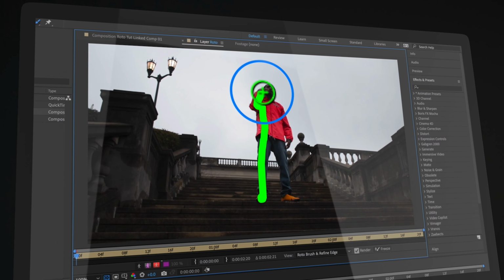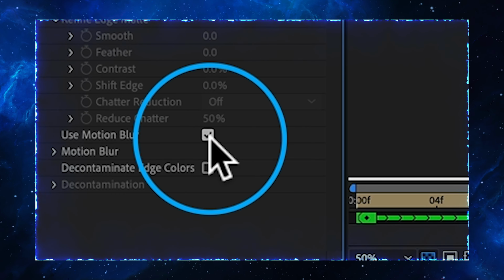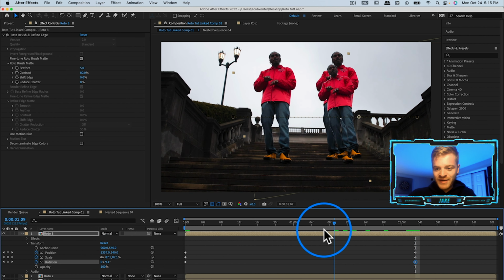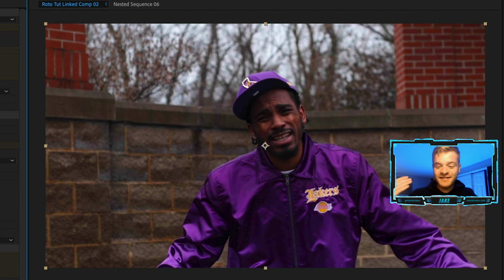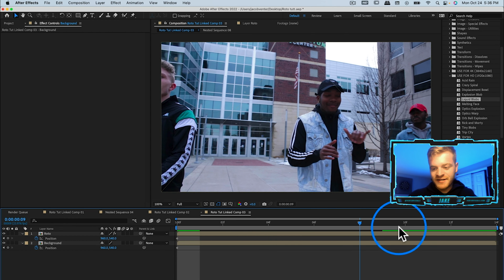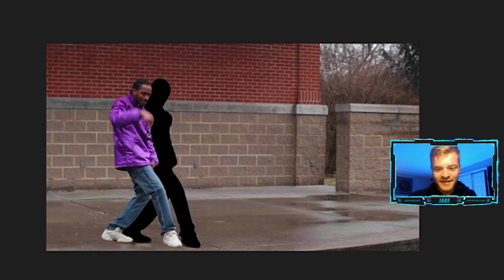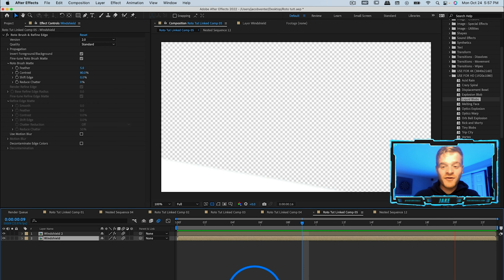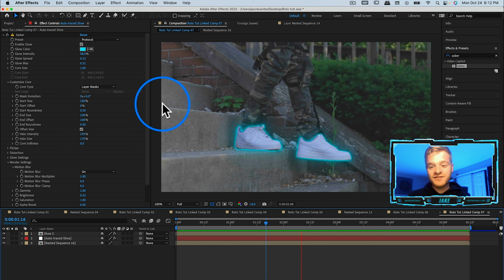ROTOSCOPE BASICS | After Effects (Full Tutorial)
In this video, you will learn the basics of rotoscoping in Adobe After Effects. I cover how to create a basic rotoscope mask, how to track your footage, and how to add effects to your rotoscope. This is an in-depth tutorial that will give you a strong foundation for rotoscoping in After Effects.

I will cover best Rotobrush settings, how to rotoscope, rotoscope effects and transitions in this video.  To skip around, please check out the chapters below in the description.

Chapters
0:00 - Intro
1:30 - Rotoscoping Explained
3:10 - Best Rotobrush Settings
6:10 - Basic Clone Effect
8:30 - Clone Trail Effect
9:45 - Background Warp Effect
13:15 - Background Slide Transition
16:05 - Track Matte (Fill With Fire)
18:20 - Zoom Through Transition
21:40 - Saber Plugin x Rotobrush
24:28 - Community / Free Pack
25:30 - Outro